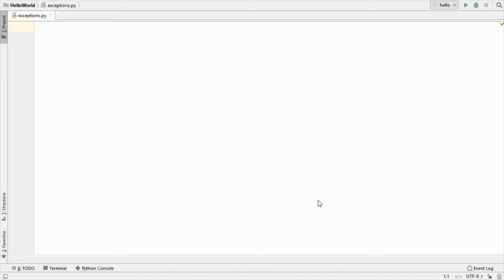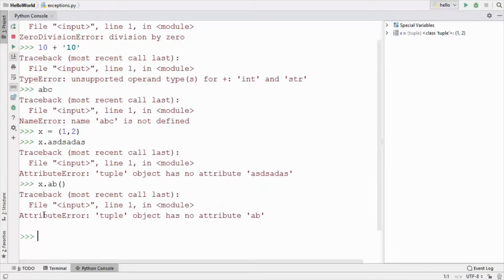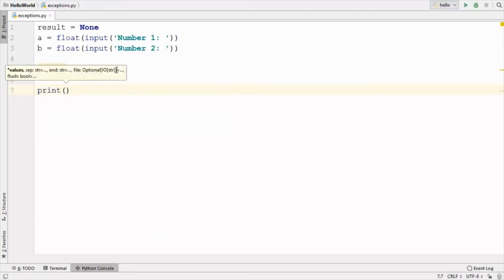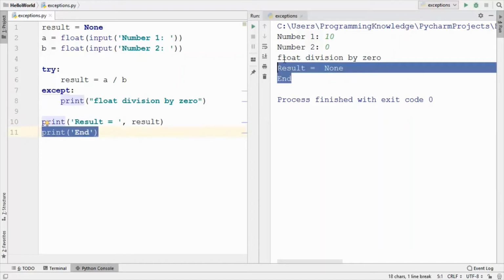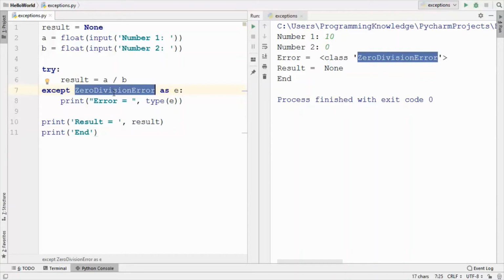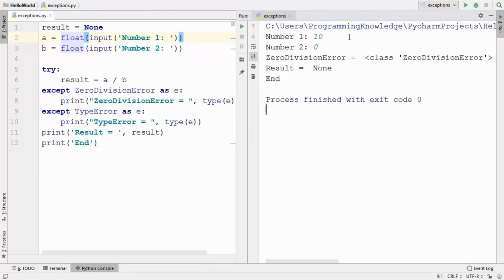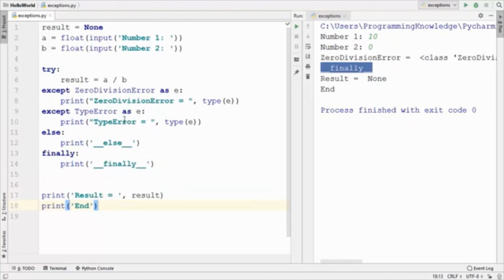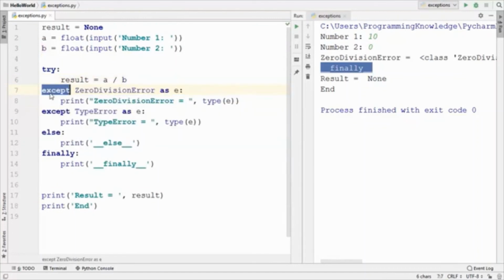VKS Exception Handling Python